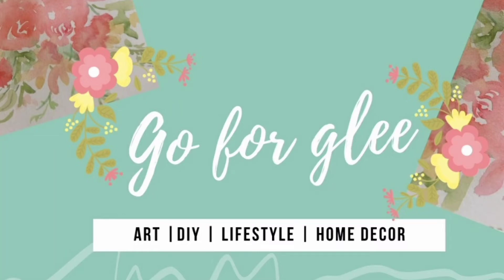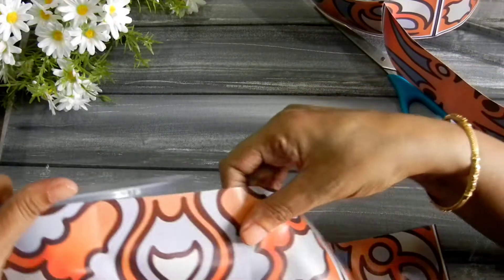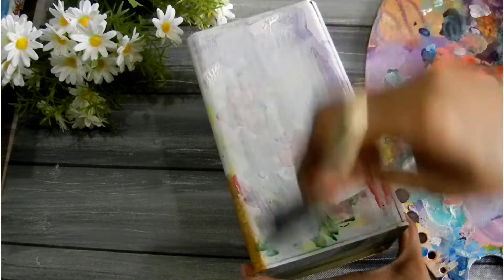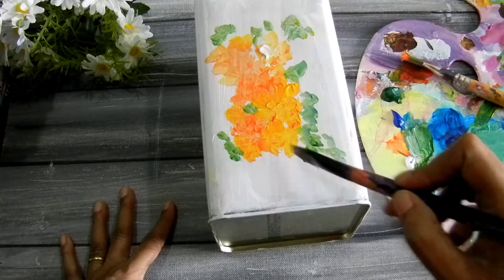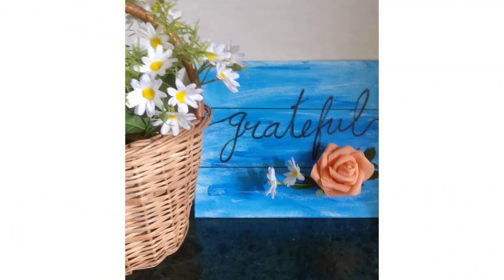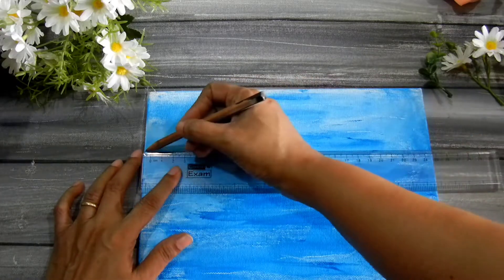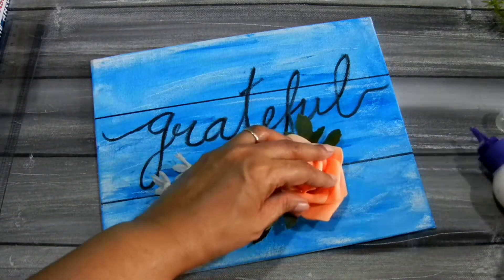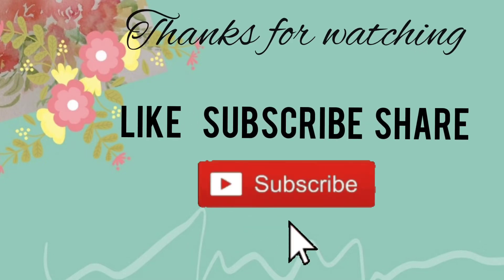Kitchen DIY room decor and organization ideas that look aesthetic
This video has 3 kitchen diy room decor and organization ideas that will give your kitchen an aesthetic look. The DIY kitchen room decor ideas are very easy DIYs to try and at the same time will give your kitchen an organized look.

To CONNECT